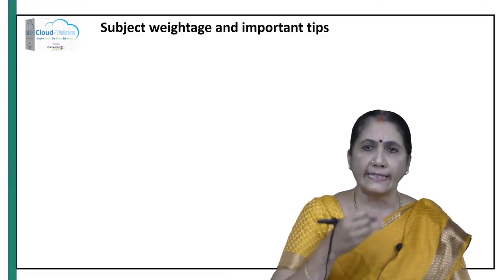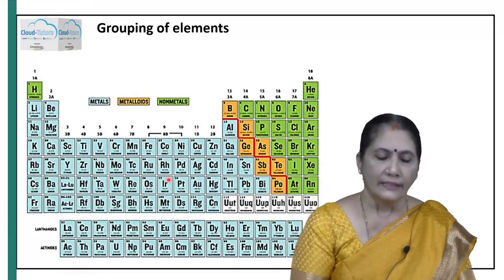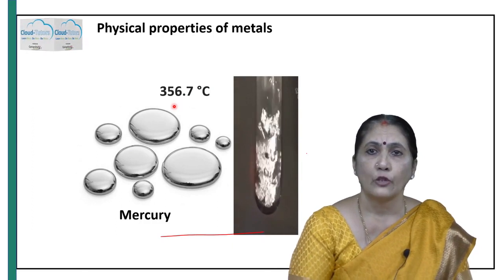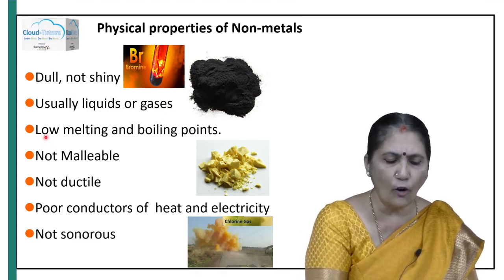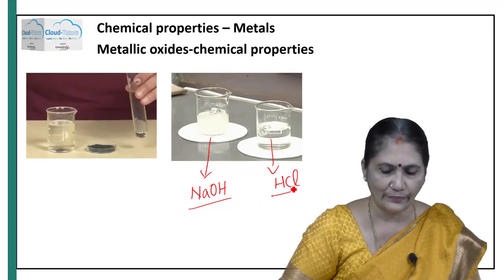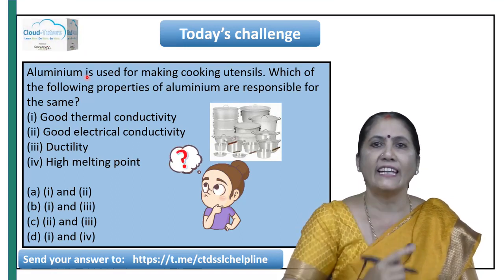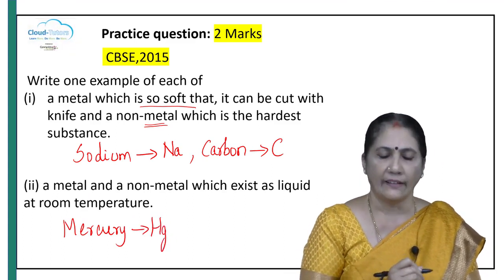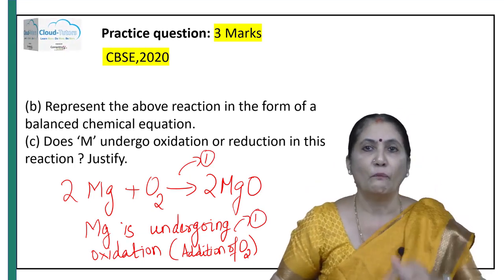NCERT Grade 10 Chemistry Eng Metals And Non Metals 01